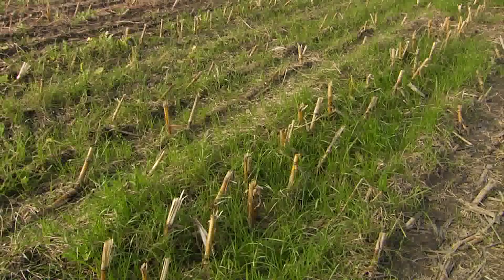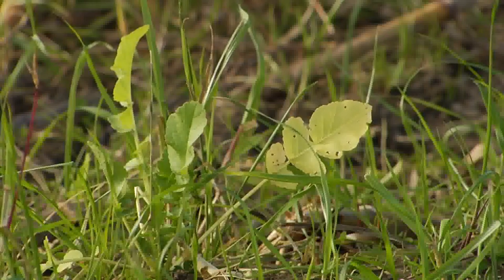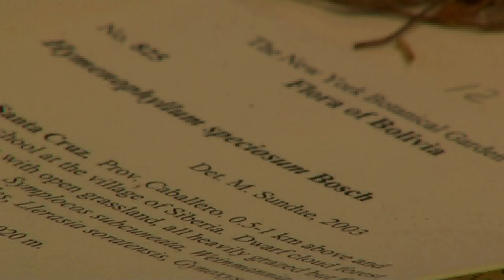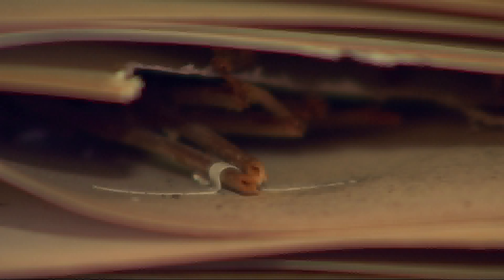2/17/15 Cover Cropping, and, the Pringle Herbarium on 'Across The Fence'